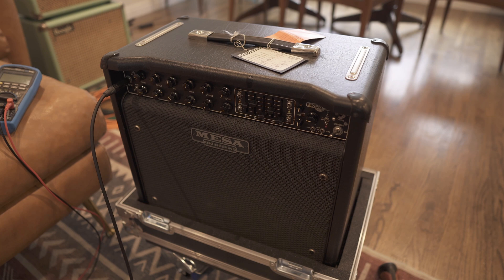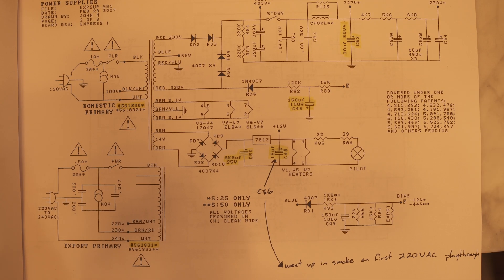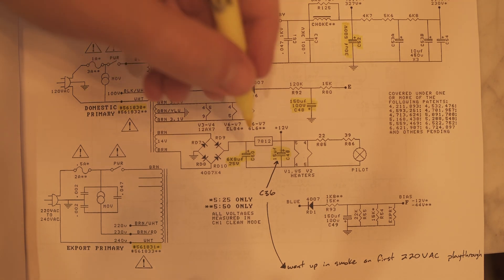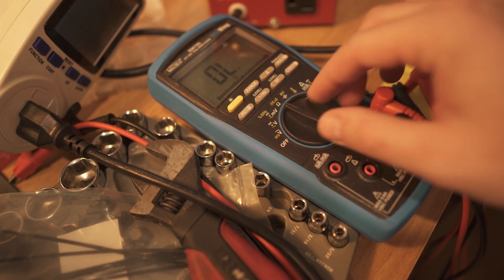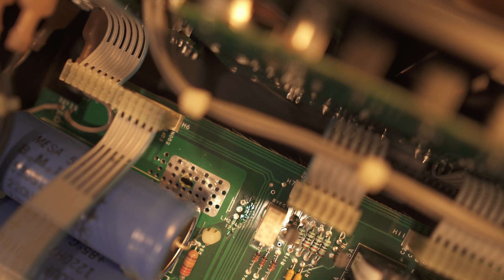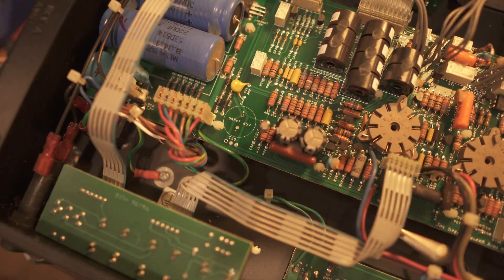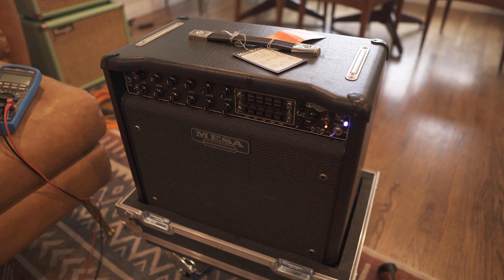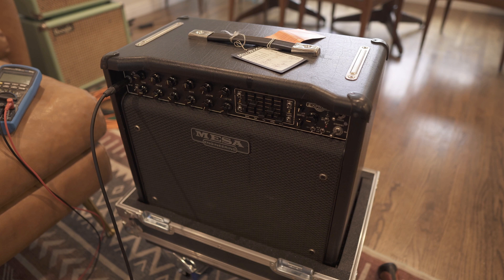Mesa Boogie Express 5:25 Repair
In this video, I repair a mesa boogie express 5:25 amplifier. The infamous C36 tantalum capacitor in the regulated heater supply released the magic smoke and shorted out. I replaced the 7812 regulator IC, C50, C36, and then tested the amp with the proper wall voltage using a step-up transformer.